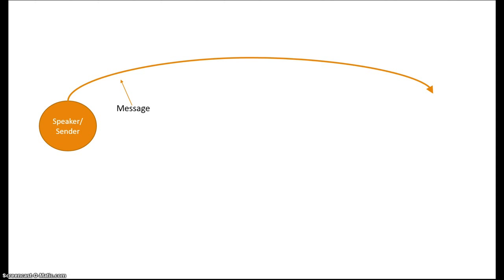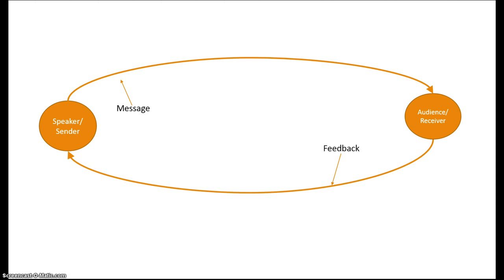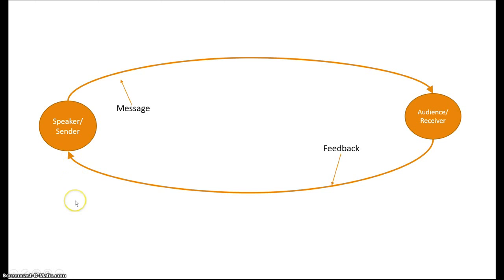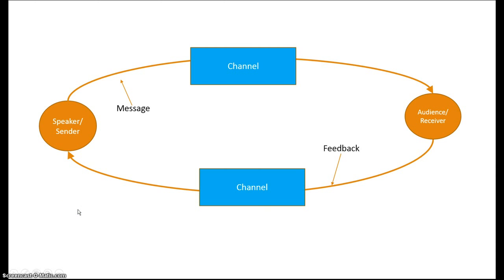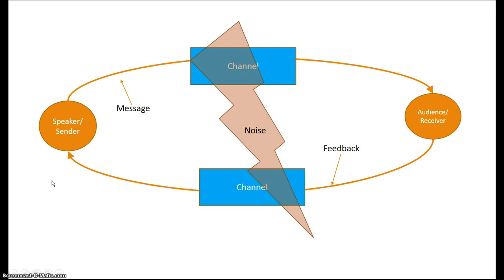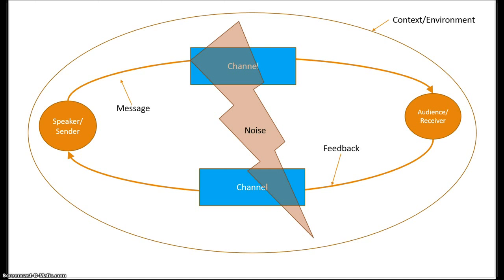Video 1: Communication Model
A short video explaining the communication model for a public speaking class.